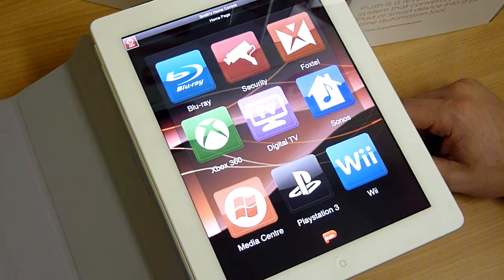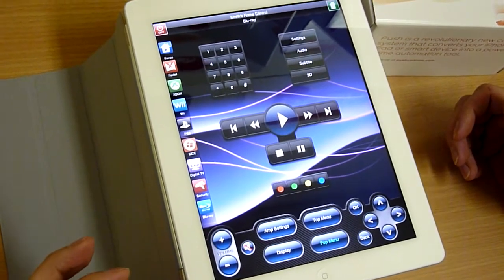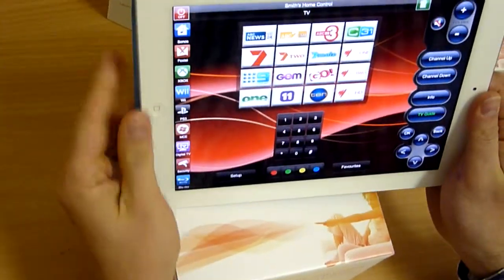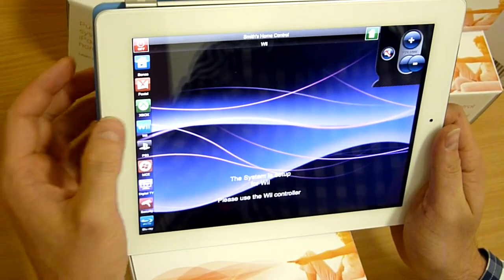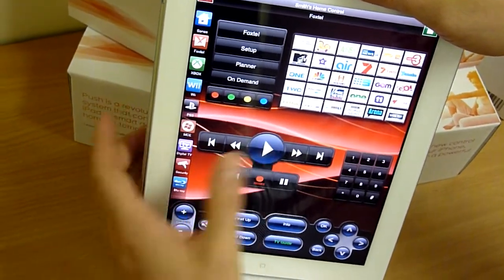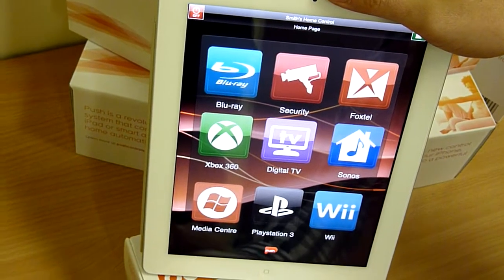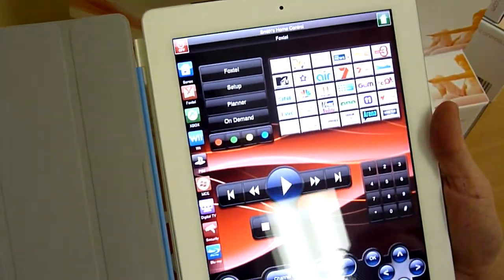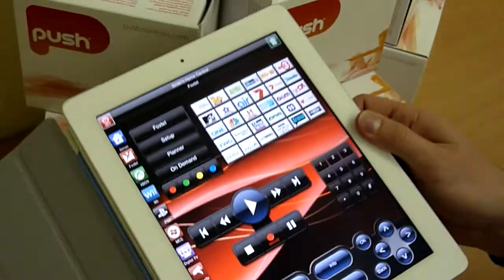Push Controls Gen2 GUI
A preview of Push Gen2 graphics on an iPad2.

Gen2 will be launch by Push Controls at CEDIA, May 11th Sydney 2011.

Push is an affordable control solution that allows users to control their audio, visual, lighting, security and automation system from their iPad/iPhone/iTouch and Android device.